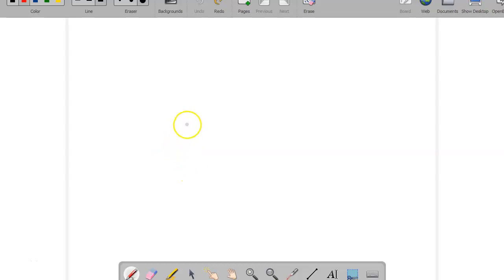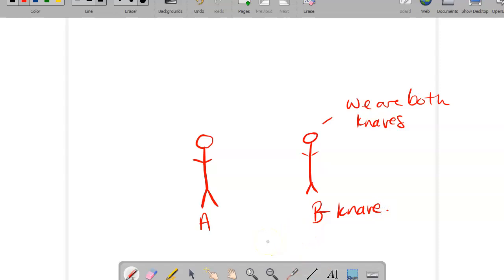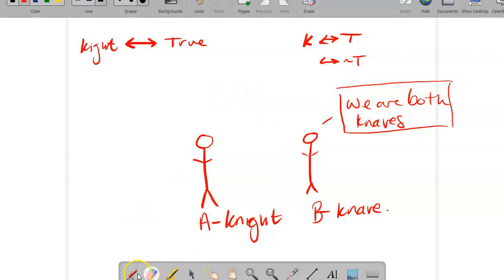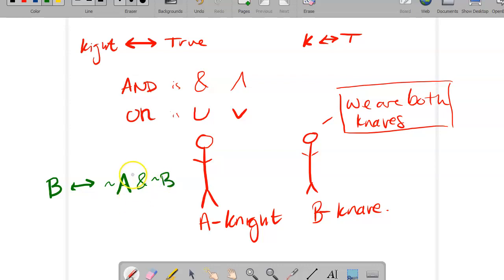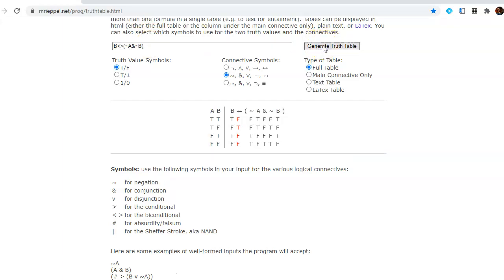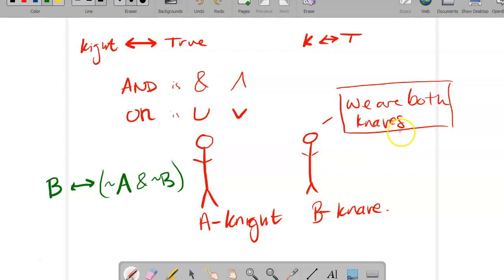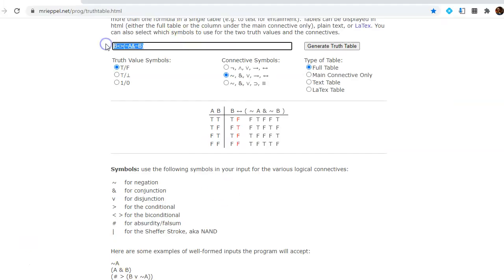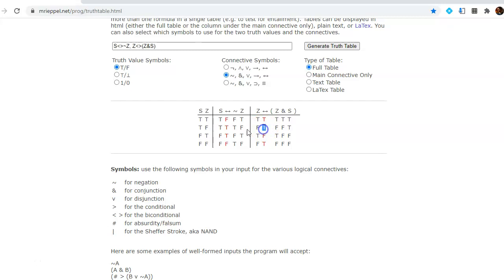Knights and Knaves and Truth Tables